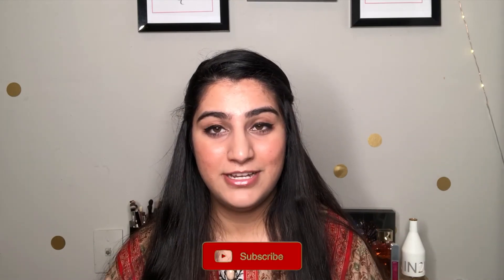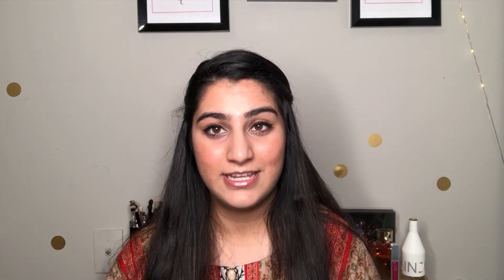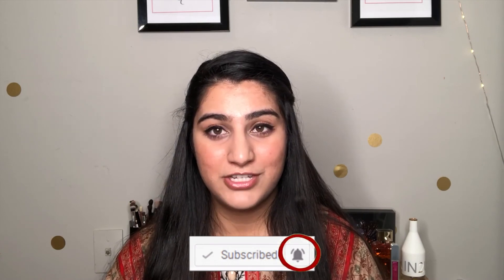Easy Way To Get Perfect Winged Eyeliner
I was really excited to share this amazing product with you guys.